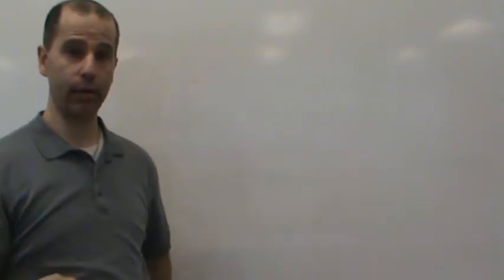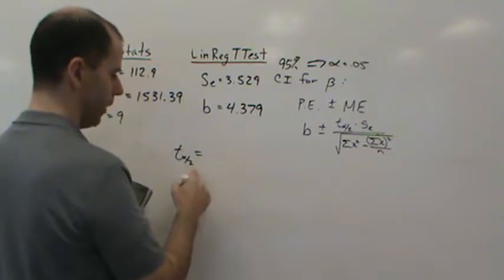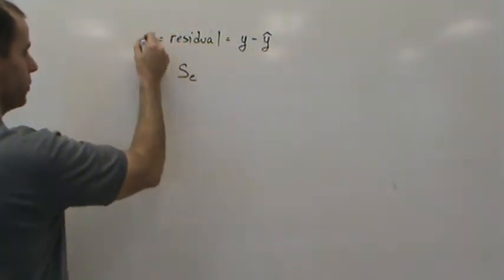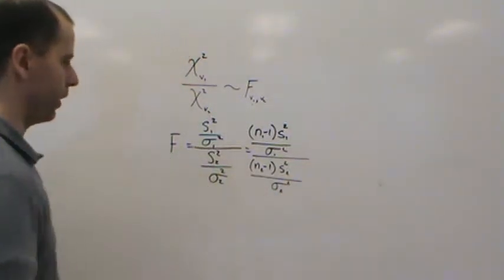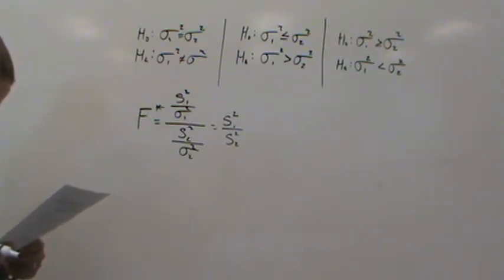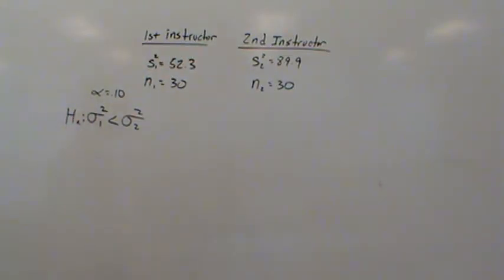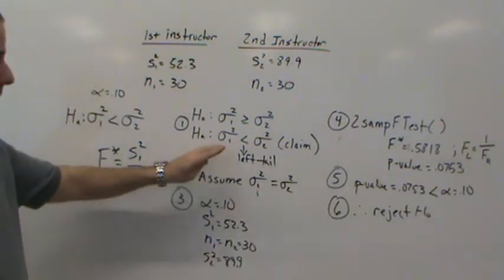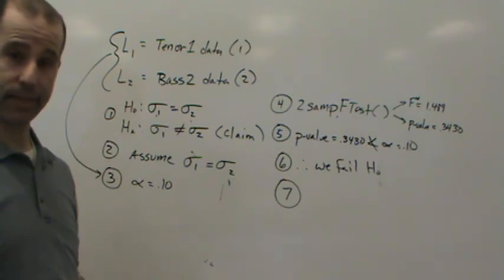StatLecture Ch12 - Confidence Intervals for Slope